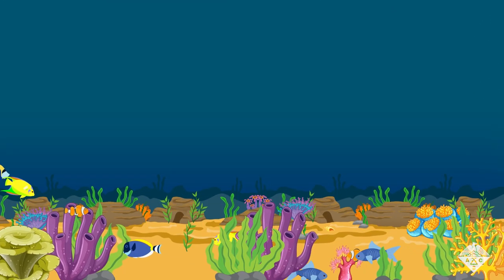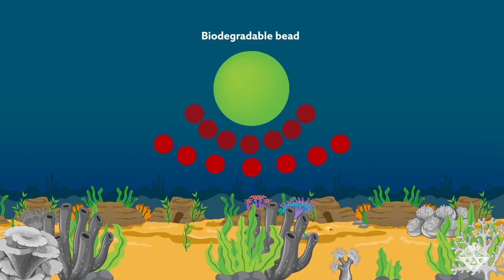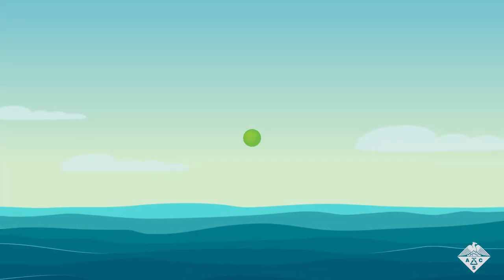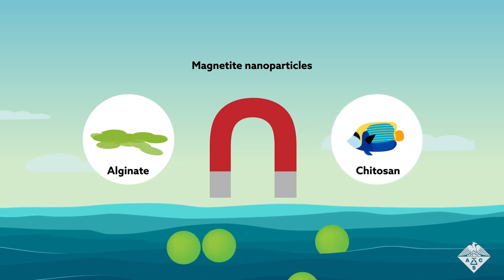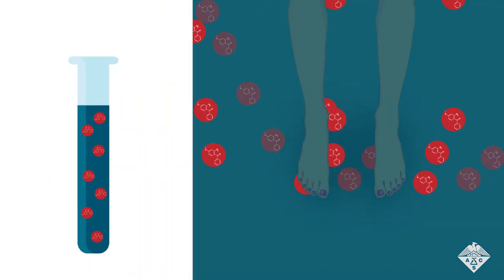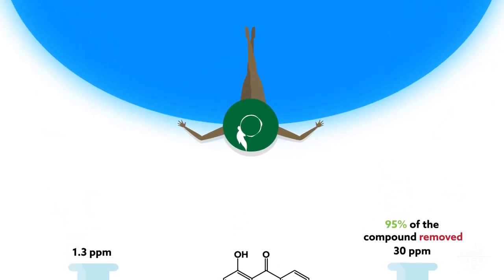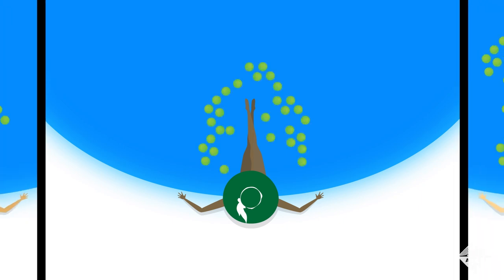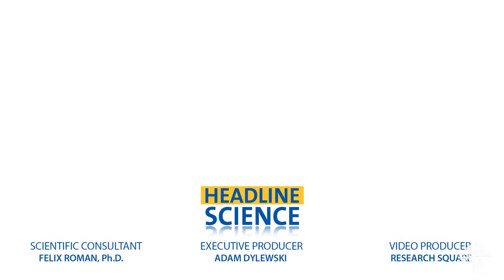Sopping up sunblock from oceans to save coral reefs - Headline Science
Coral reefs can’t seem to catch a break. Not only are rising temperatures wreaking havoc with their environment, but emerging evidence suggests that a certain sunblock component in many lotions that may help protect humans from developing skin cancer is a coral killer.

Dr. Felix Roman and his team at the University of Puerto Rico have developed a biodegradable bead that can soak up the sunblock ingredient, oxybenzone, like a thirsty sea sponge.